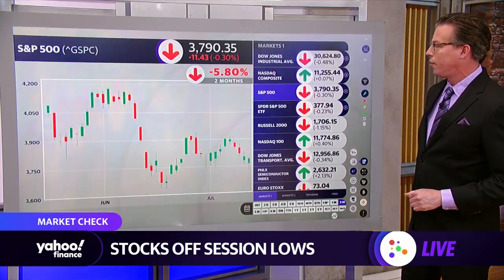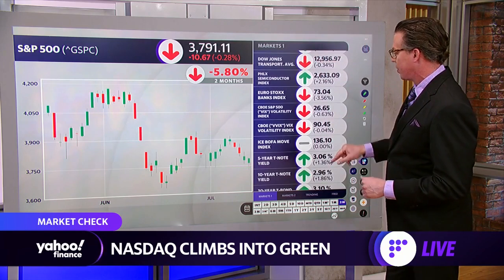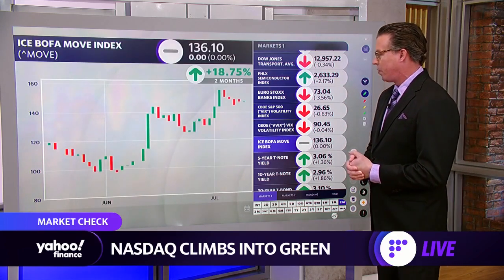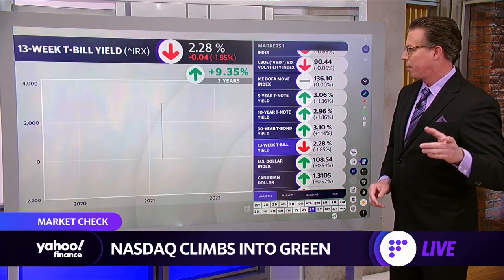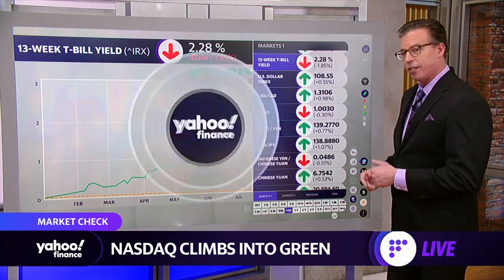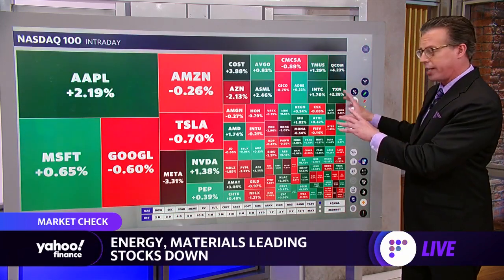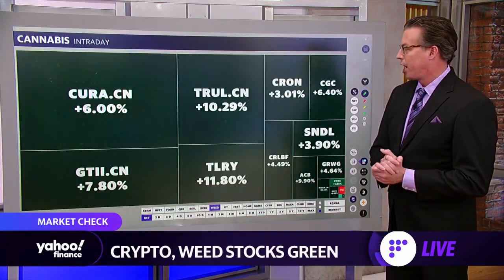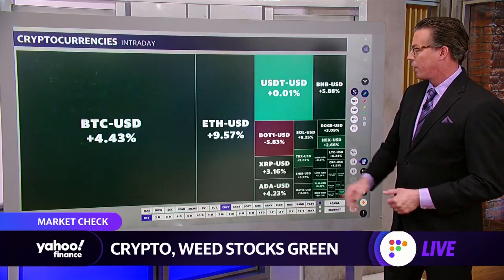Market check: Stocks mixed as Nasdaq climbs into the green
Yahoo Finance markets reporter Jared Blikre checks out the market action heading into the final trading hour, as well as volatility, tech stock gains in the semiconductor industry, cannabis stocks, and crypto pricing.